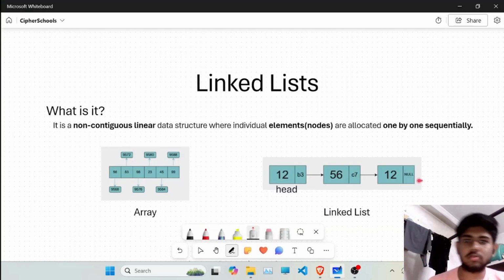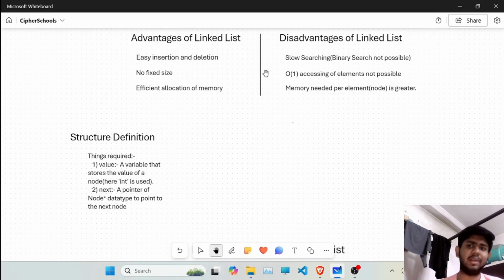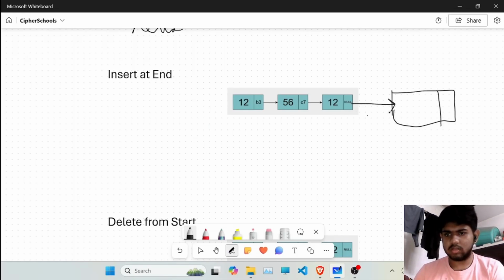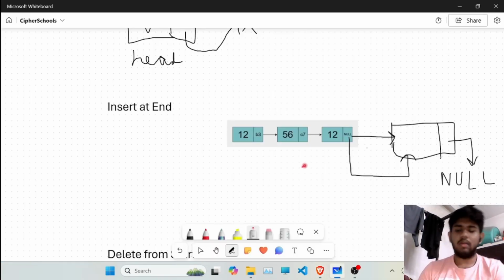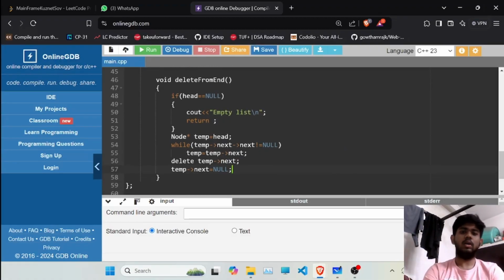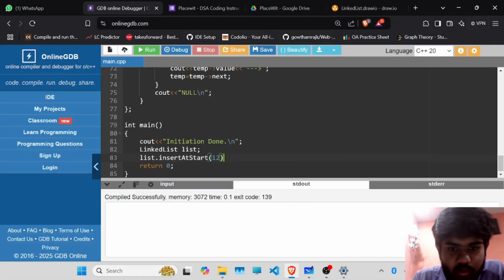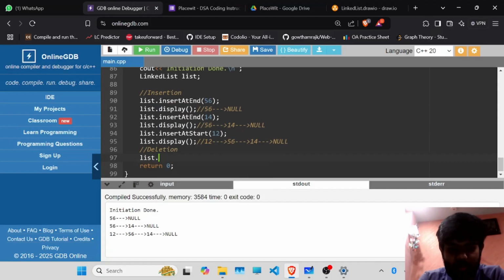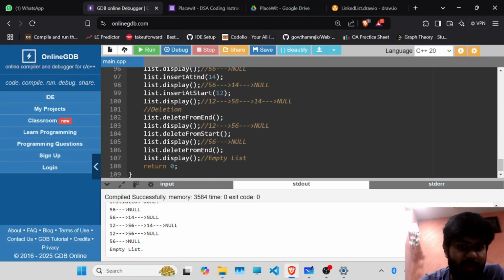Linked List in 30 minutes